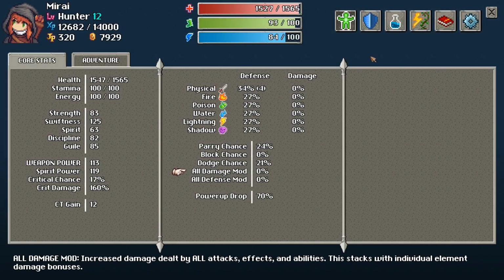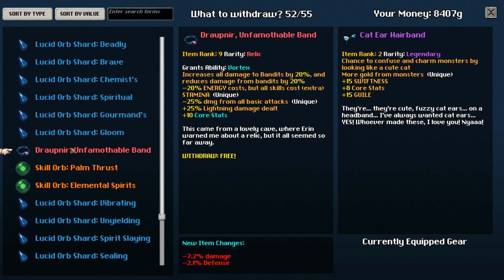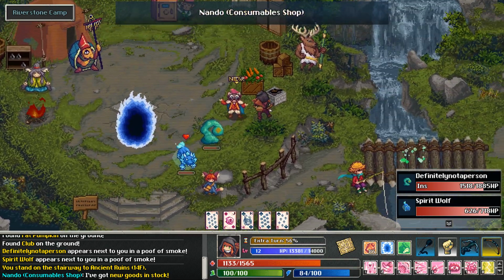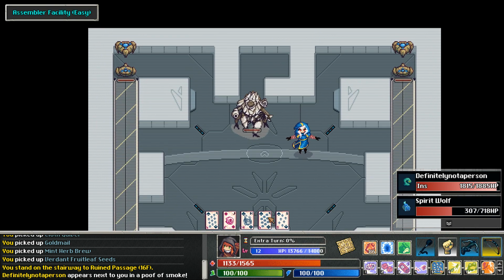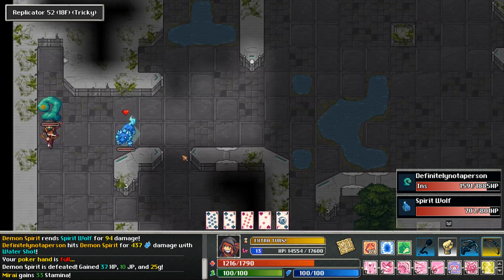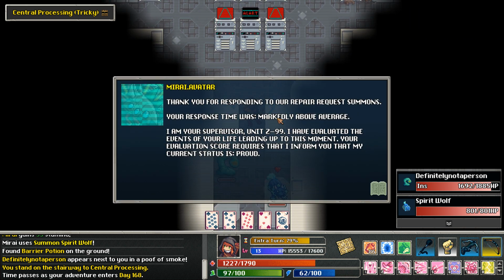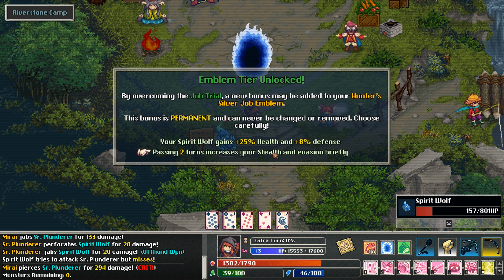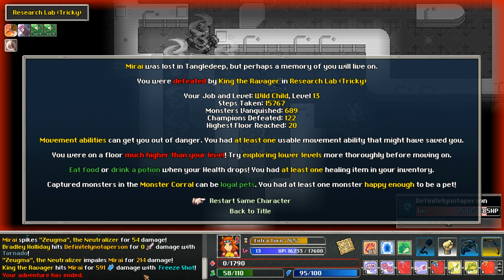SB Plays Tangledeep: Dawn of Dragons 29 - Ups And Downs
Time to play with some robots!

Tangledeep is a roguelite dungeon crawler inspired by the best RPGs of the 16-bit era in which you fight your way through a constantly changing labyrinth to try to earn a glimpse of the world above, and now it has dragons apparently! The job system allows you to build a character out of whichever pieces you like from the game's different classes, and if you can master that system maybe you can avoid getting killed lightning-shooting slimes and swarms of airborne piranhas long enough to see the surface world.